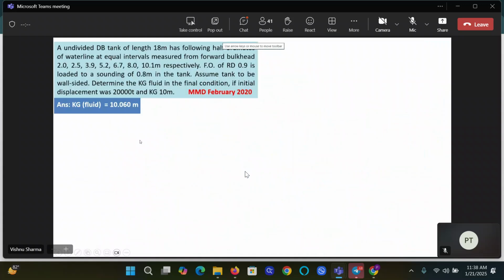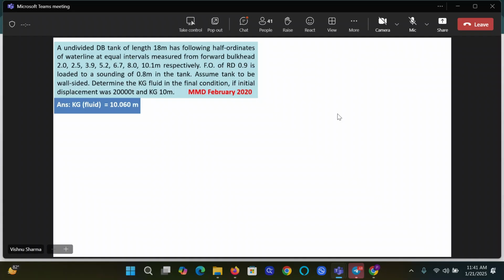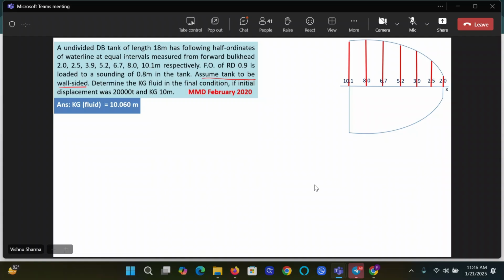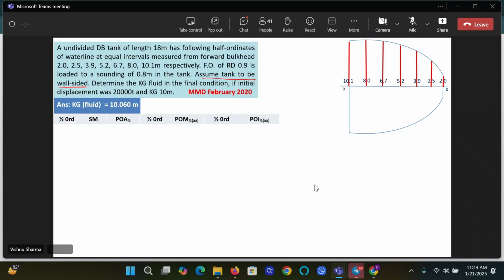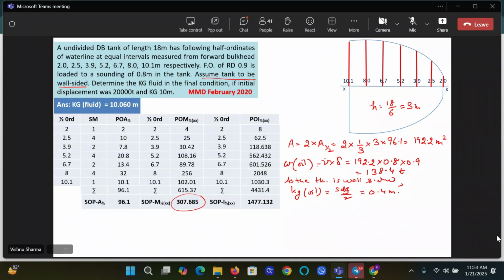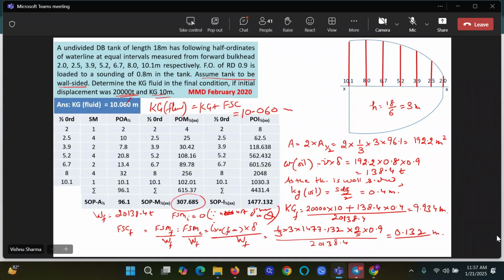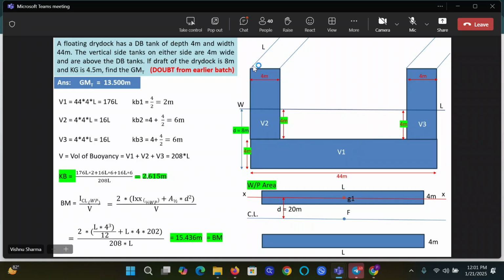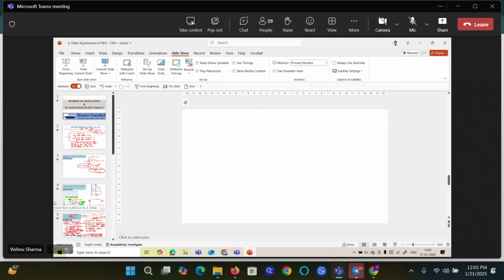MOMENT OF INERTIA AND ITS APPLICABILITY IN SHIP STABILITY STABILITY PHASE 2PART 6